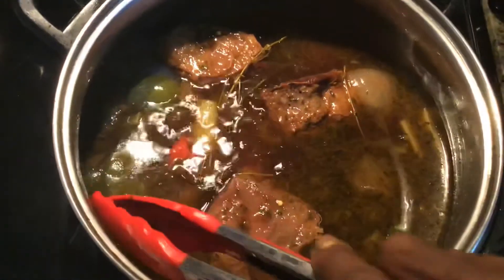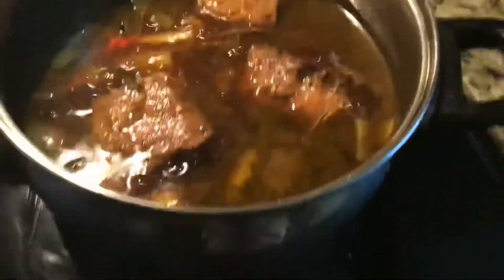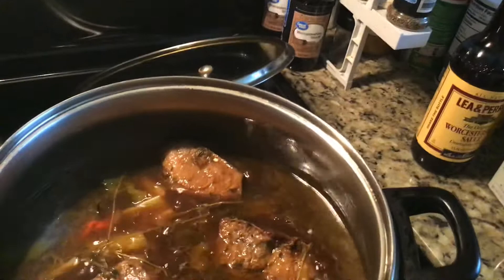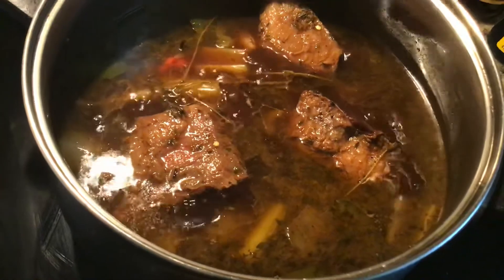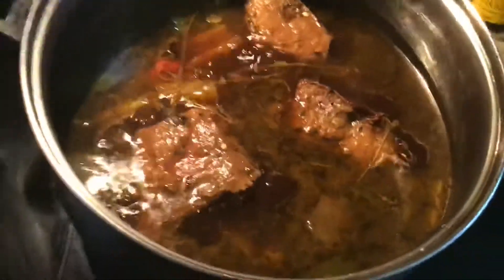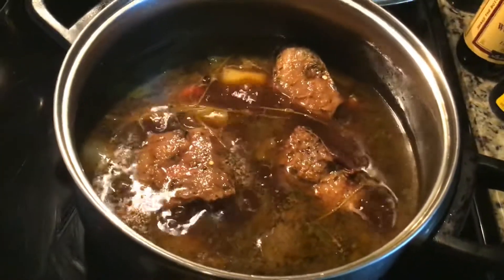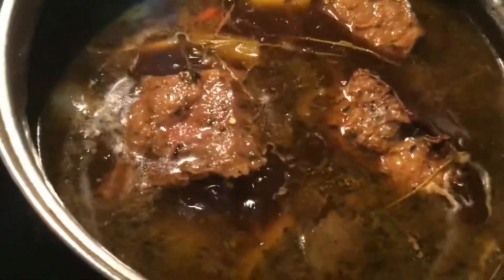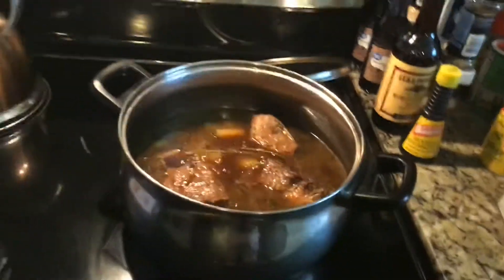Short ribs stew is cooking just fine that was Poppin